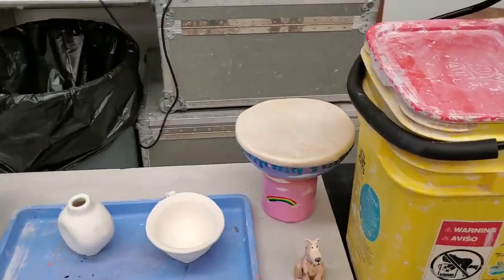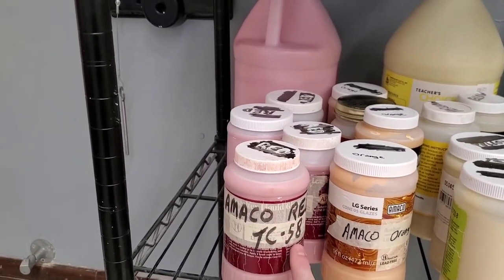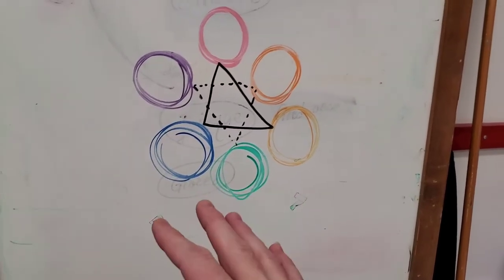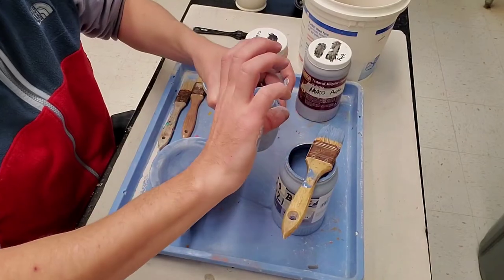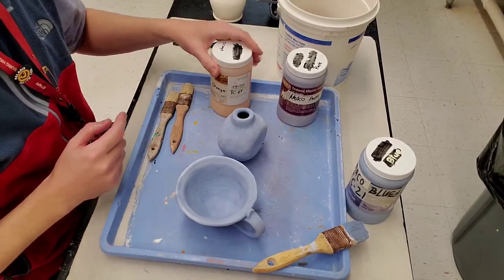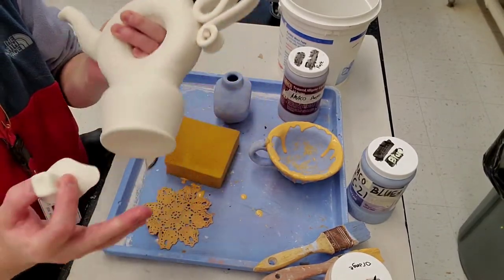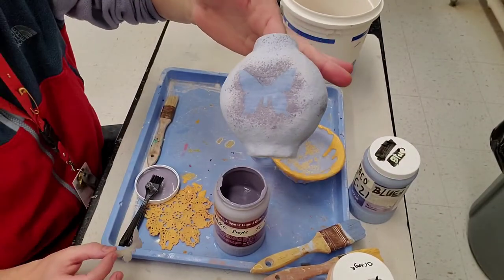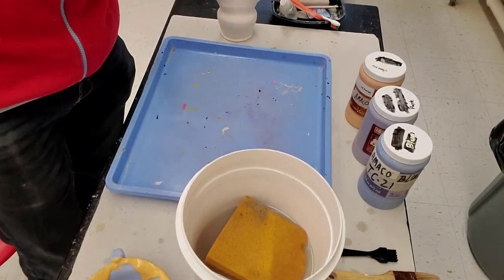Glazing in the age of Covid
In this video, I talk about color theory and glazing and other related ramblings